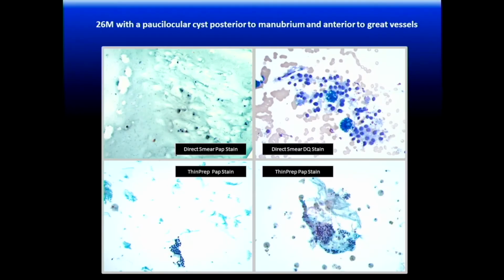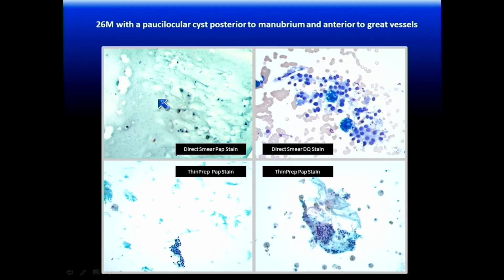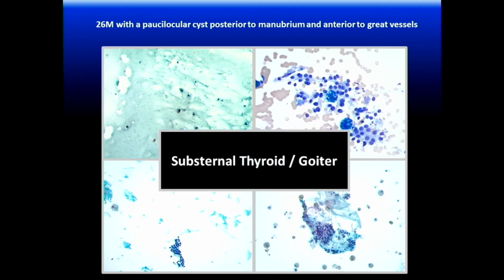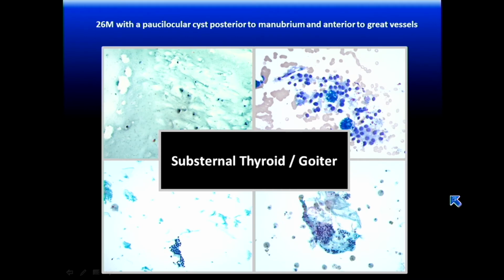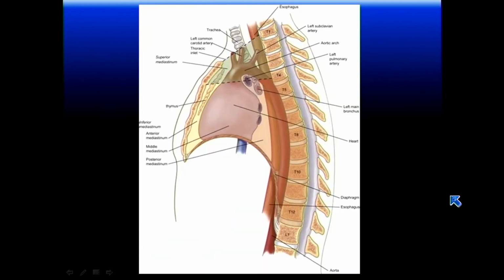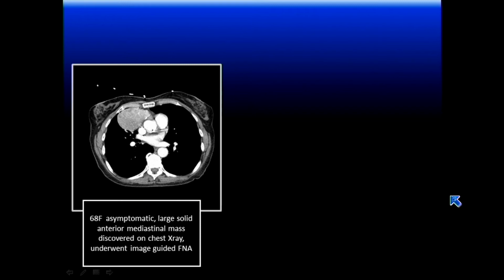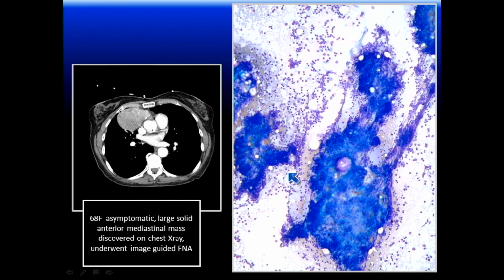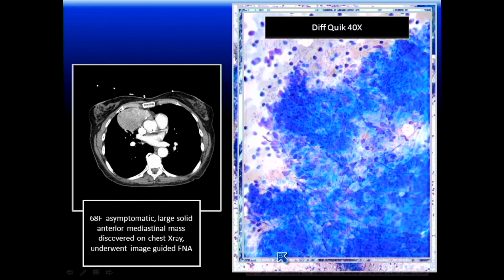Classic Lectures in Pathology: What You Need to Know: Lung - A CME Teaching Activity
The Mediastinum: A Space Traversed by Needles
Charles D. Sturgis, M.D.